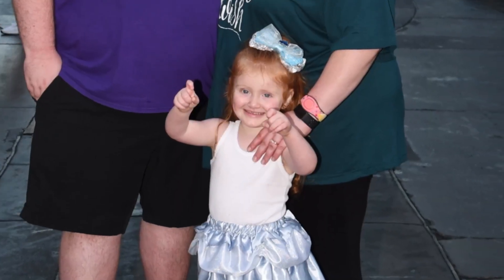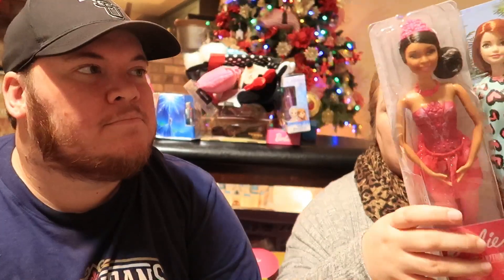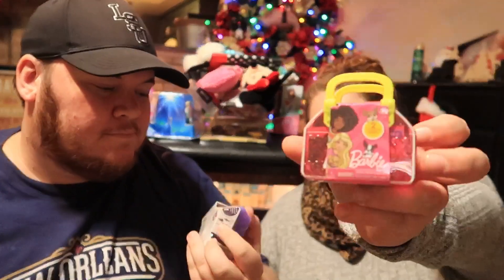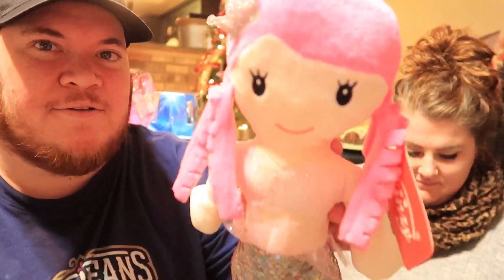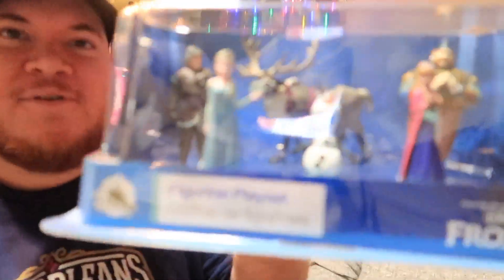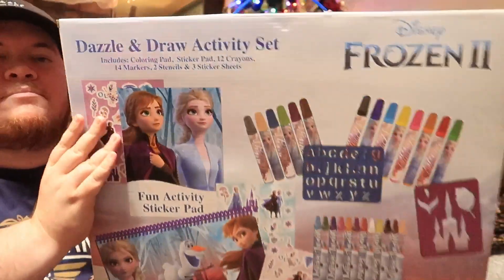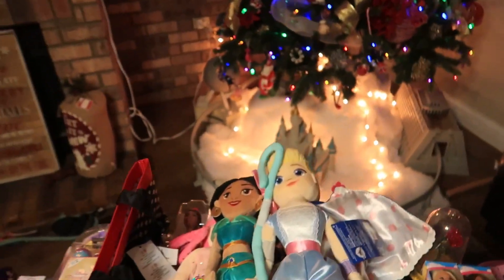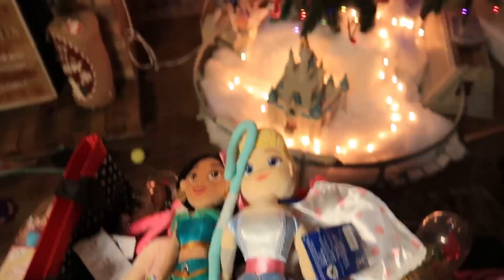What I got my child for Christmas 2019 | Christmas Haul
Hey guys! We are so excited to share with you what I got my child for Christmas! Hopefully this video helps you with some gift ideas for your little ones as well! In this video you will see everything (almost everything) that we got our 3 year old daughter, Olivia, for Christmas!

Barbie Helicopter
Frozen 2 Activity Set
Bo Beep Plush
Jasmine Plush
Ariel Styling Head
Frozen Figurine Set
Belle Doll
Disney Princess Mystery
Rapunzel Doll
Vogue Girls Beauty Set
Disney Princess Style Collection Wristlet
Kids Piano

Canon G7X MII
Camera Carrying Case
Main Gimbal
New Model Gimbal
Gimbal Carrying Case
SD Card Reader
12" Tripod
50" Tripod
Battery Charger
Spare Battery